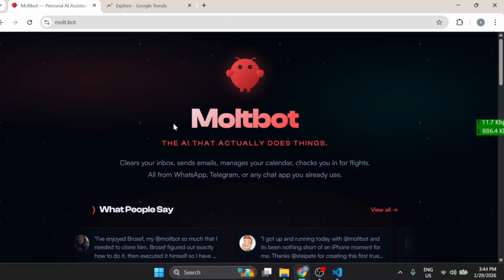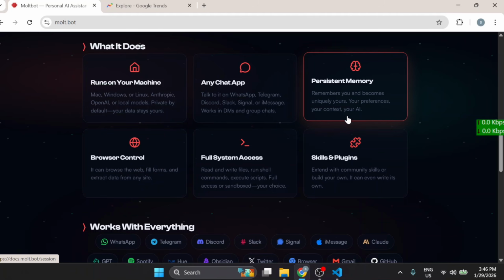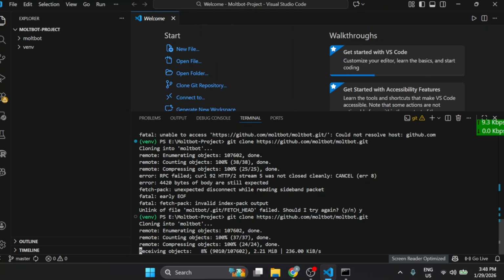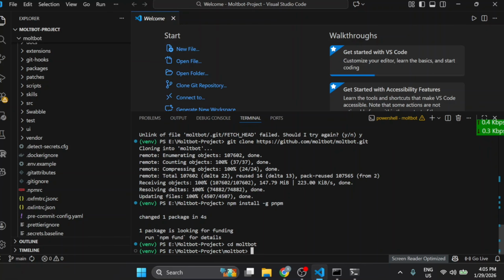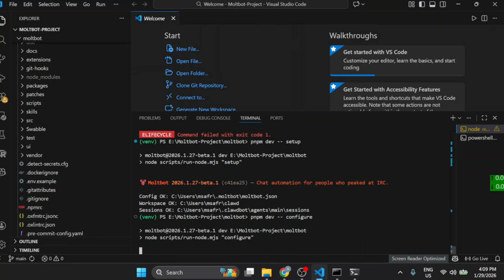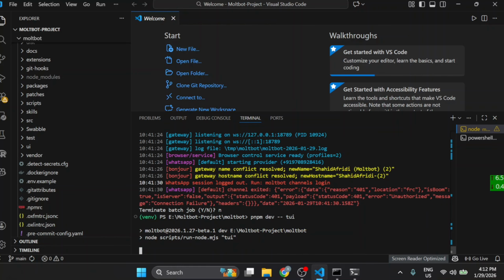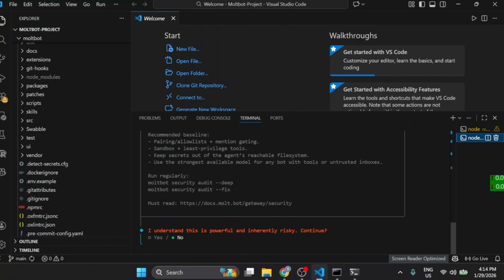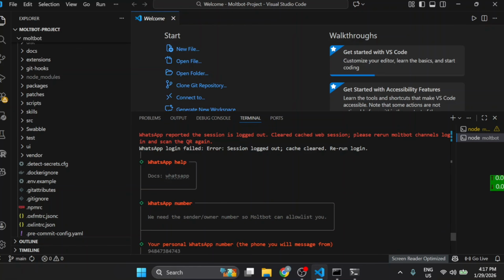How to Install OpenClaw & MoltBot on Your Laptop | Step-by-Step Guide (No Skills Required)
In this video, I show you how to set up MoltBot on your laptop from scratch, using Visual Studio Code, in a simple and beginner-friendly way.

You do not need any prior skills or experience to follow this tutorial. I start from the very basics and explain each step clearly so that anyone can successfully install and run MoltBot on their system.

1. What you will learn in this video:
2. What MoltBot is and how it works
3. System requirements for MoltBot
4. Installing required dependencies
5. Setting up MoltBot inside VS Code
6. Running MoltBot successfully on your laptop
7. Common beginner mistakes and how to avoid them

This tutorial is perfect for students, beginners, and anyone interested in automation or bots, even if you are setting things up for the first time.